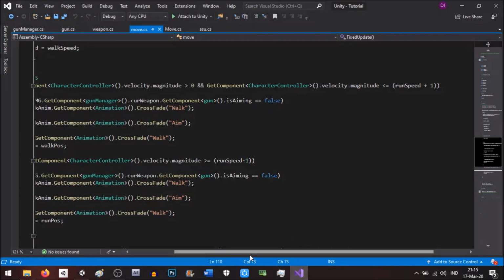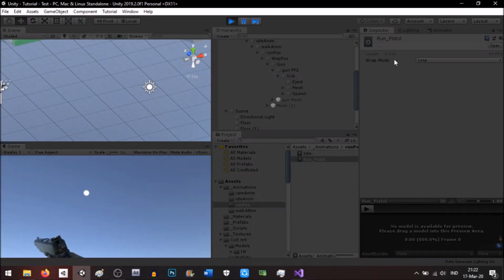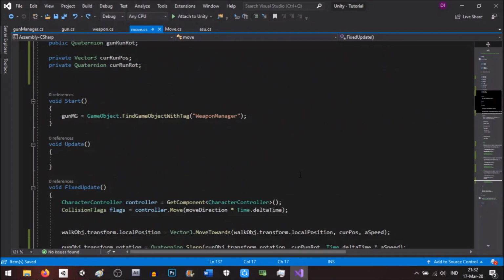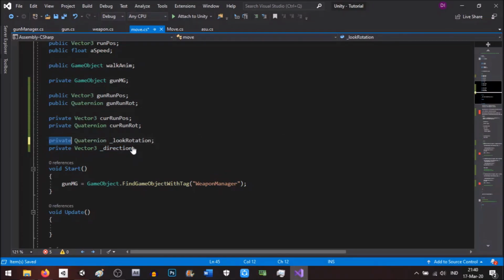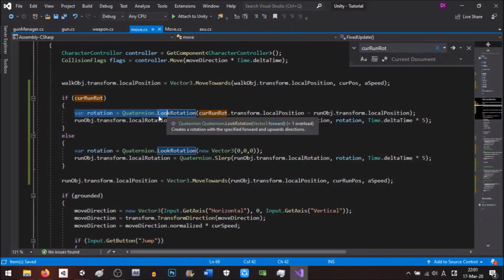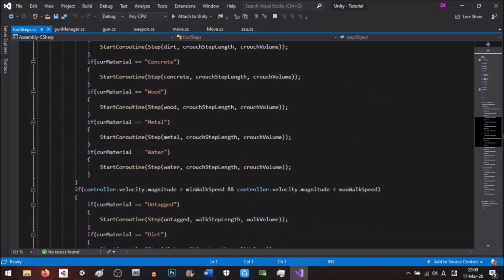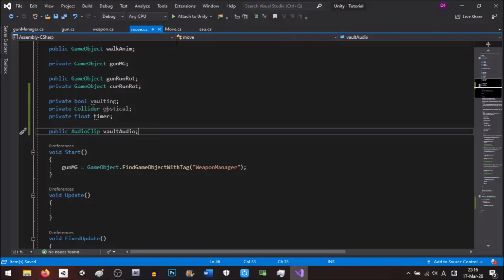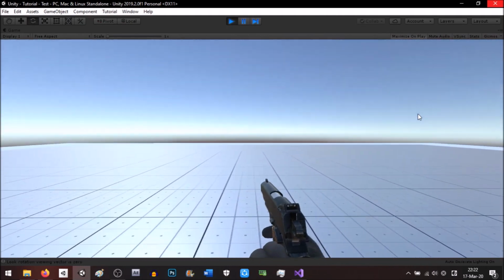Unity Advanced FPS Tutorial - 5. Running and Vaulting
Unity FPS Tutorials.

Finally managed to fix the mic a bit...

This is the 5th part of the fps series made with Unity

In this part, we will be discussing about the player running position which was delayed from the 1st part, and also the basics of vaulting
(not finished but already applicable because i forgot to do the gun part)

(Updated per tutorial, so i suggest you follow along all the tutorials or just follow per video.)

Thanks
-FRI